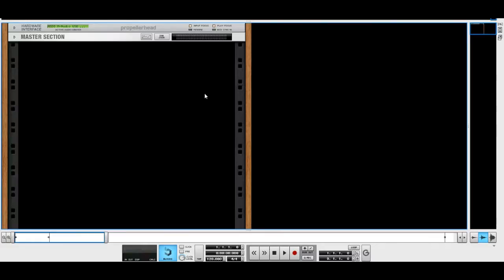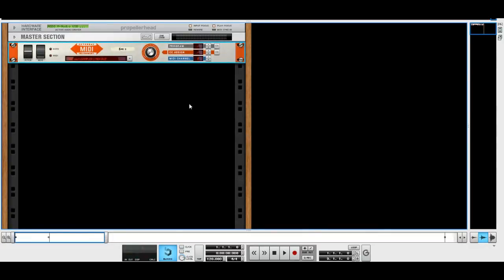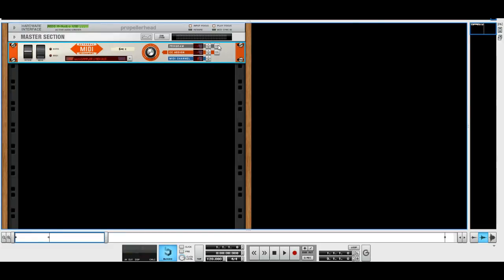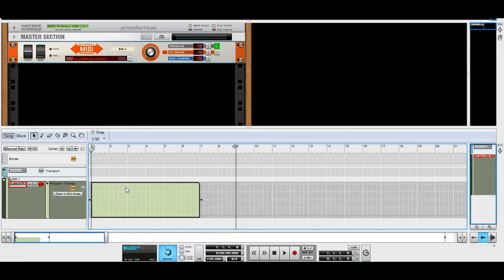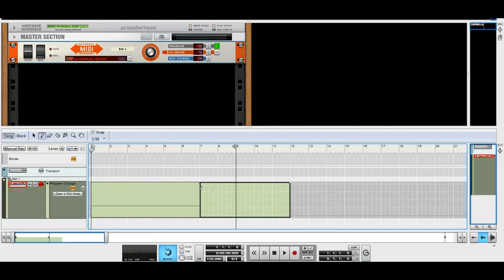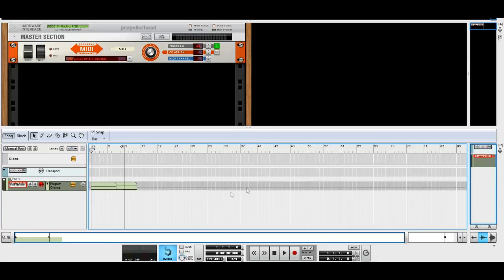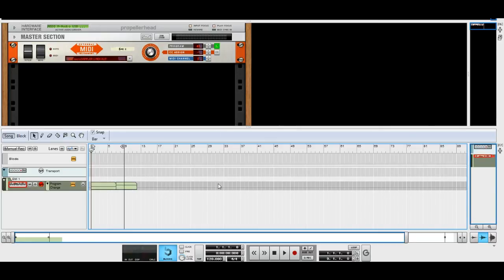Program Changes In Reason (External MIDI Instrument)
Just a super quick demo on doing program changes for external hardware using the EMI in Reason.